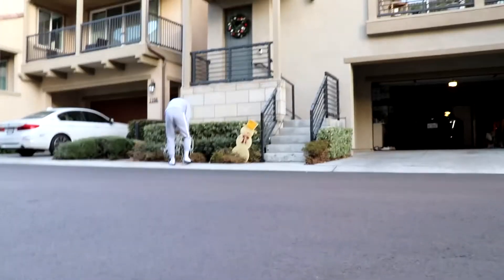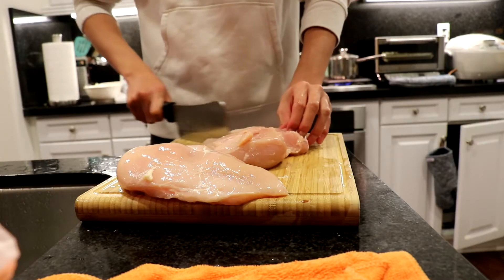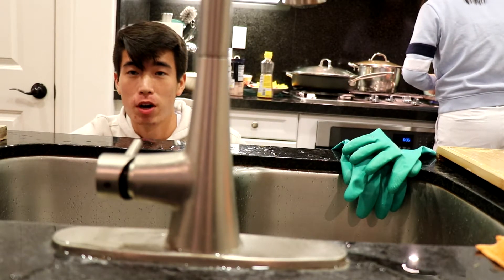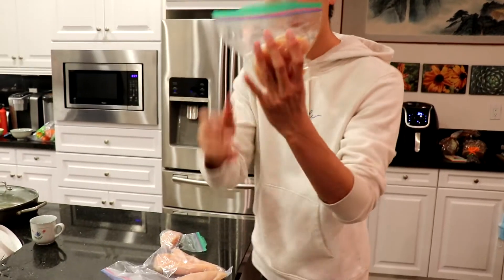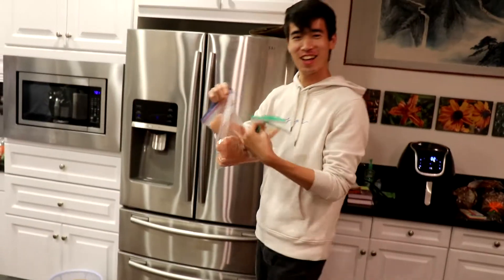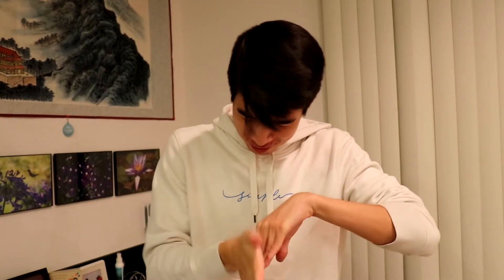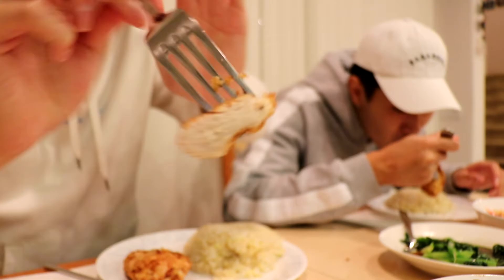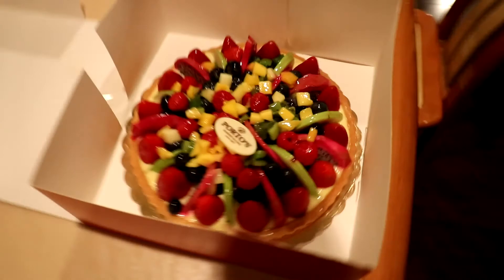air fryers do it all!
Air fryers are the best! This chicken breast recipe took 20 minutes to make and was amazing.